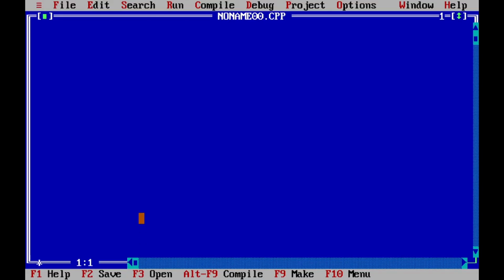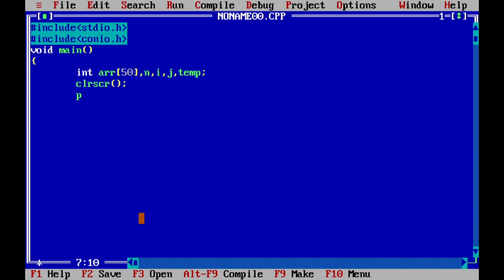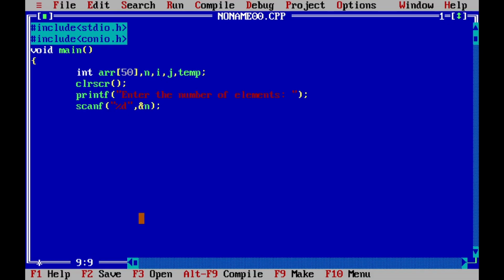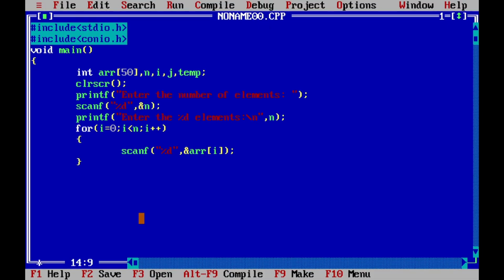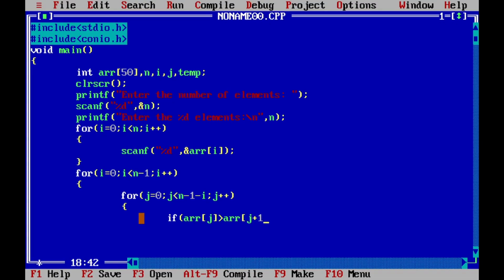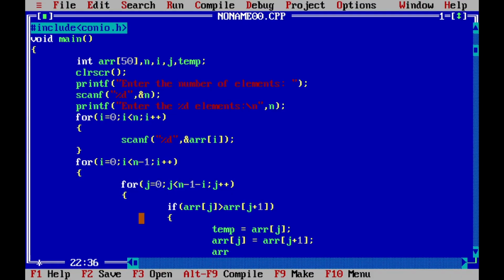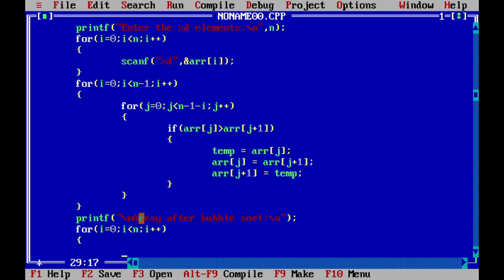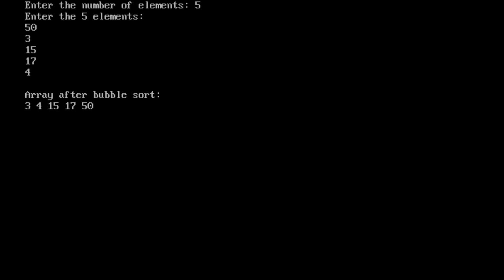Practical 6 DSU Write a ‘C’ Program to Sort an Array of numbers using Bubble Sort Method 1